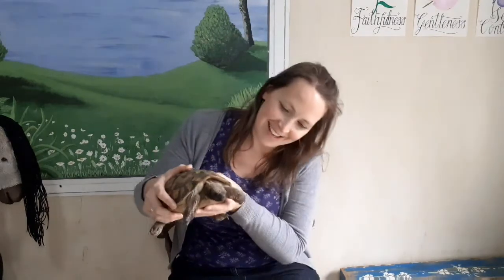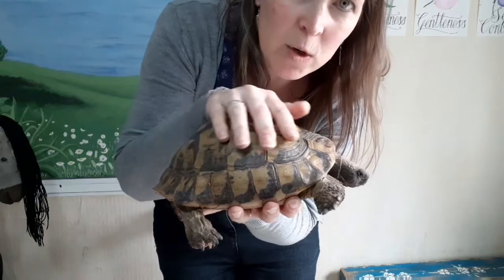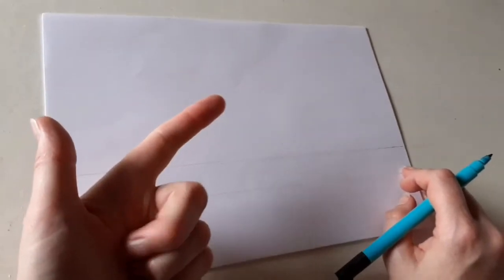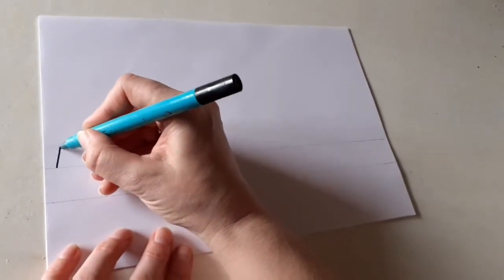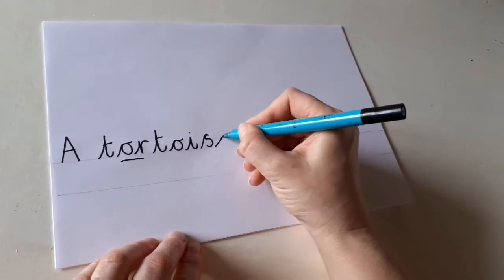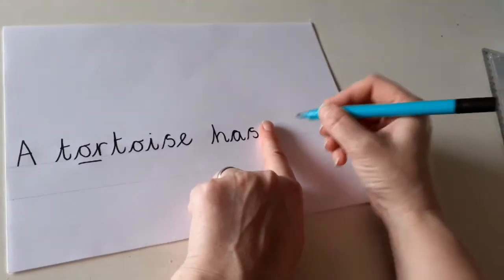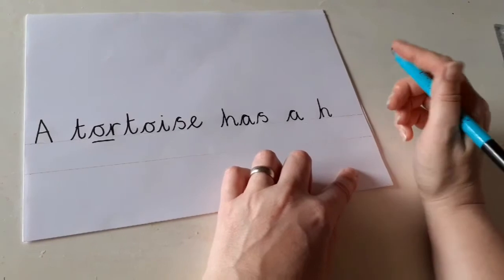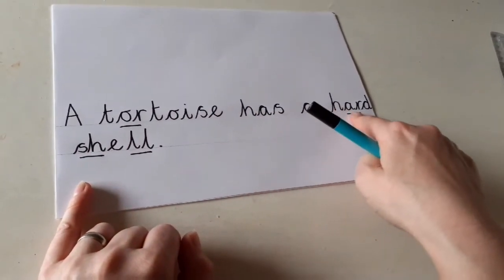A sentence a day...(week 4, day 1)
Reception writing lessons